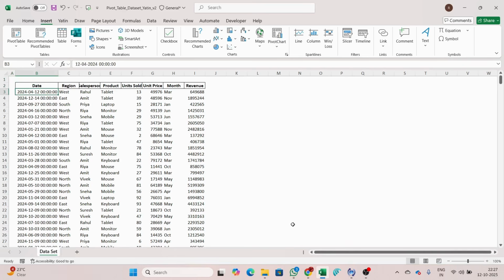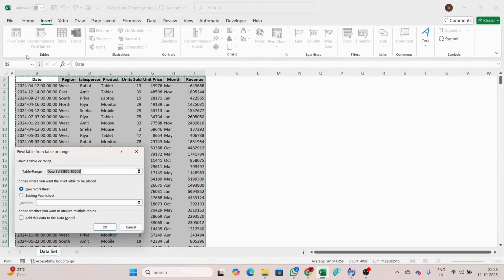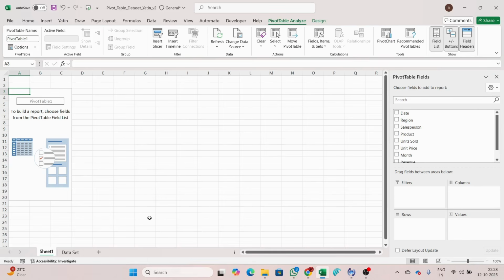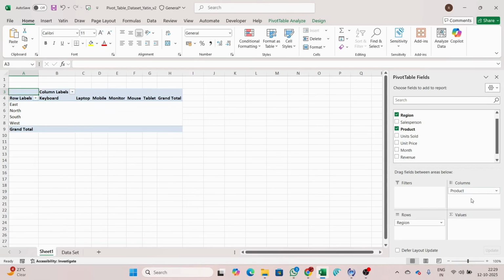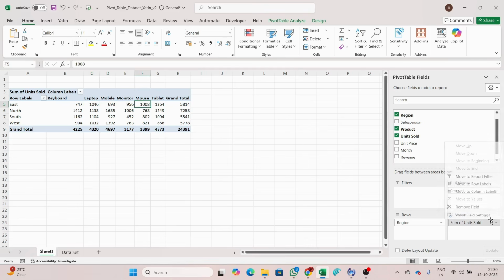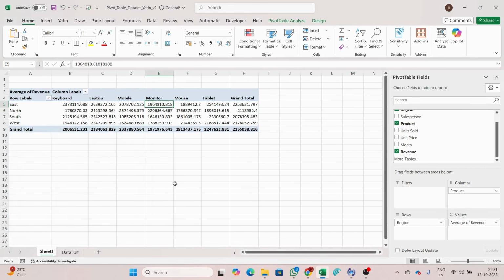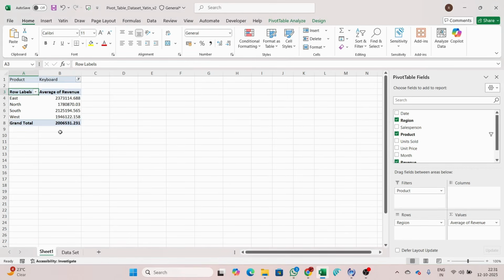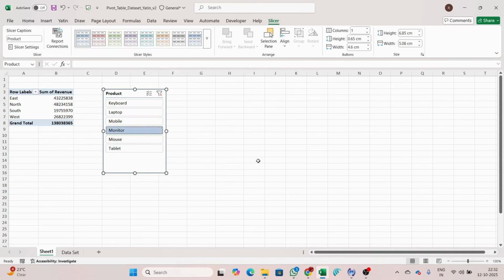Pivot Tables Explained in 5 Minutes | With Real Data & Slicer Demo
Learn how to create Pivot Tables and Slicers in Excel in just 5 minutes! In this quick tutorial, we’ll cover how to summarize your data, analyse sales by region or product, and make your reports interactive using slicers - all without writing a single formula. Perfect for beginners, business professionals, and anyone looking to master Excel for faster data analysis.